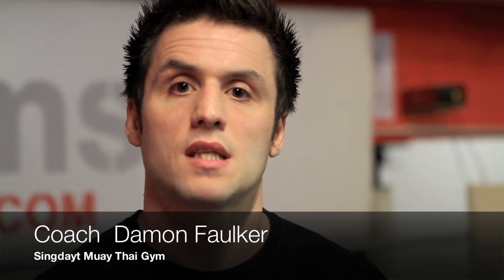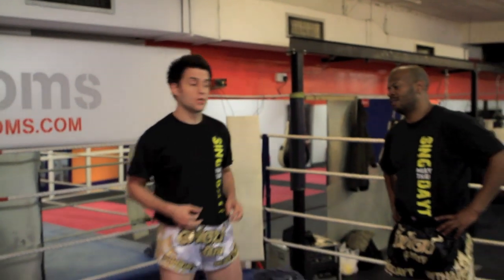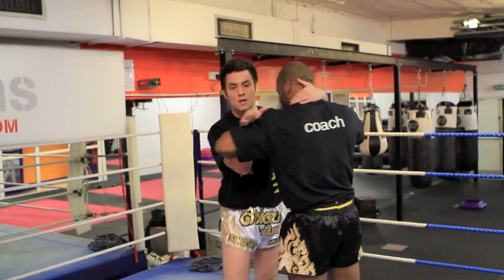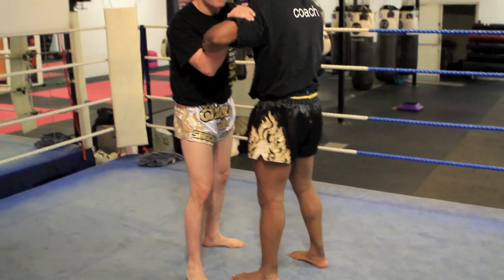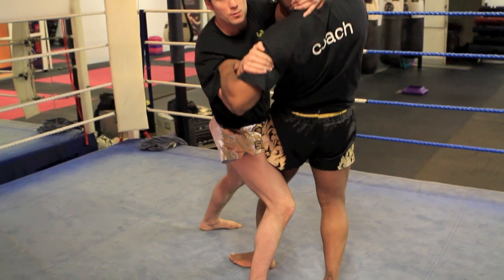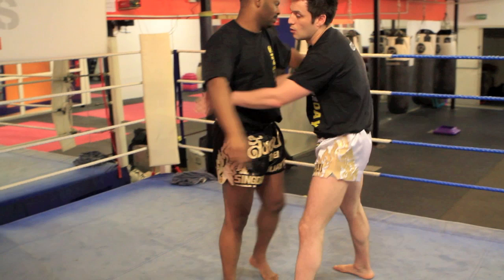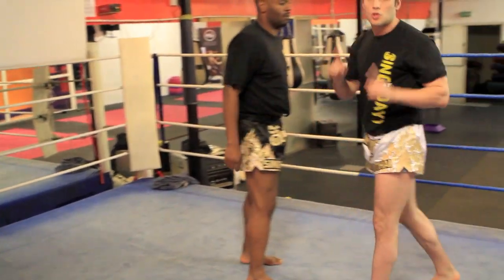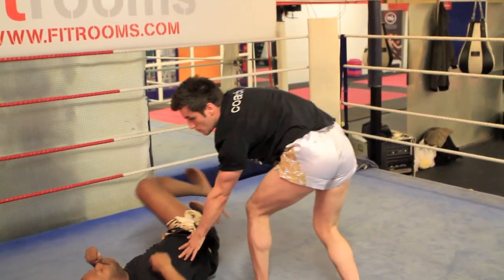Muay Thai Minute - Clinch Throw - Ep. 18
Damon Faulkner of the Singdayt Muay Thai Gym takes us through a throw from the clinch position.